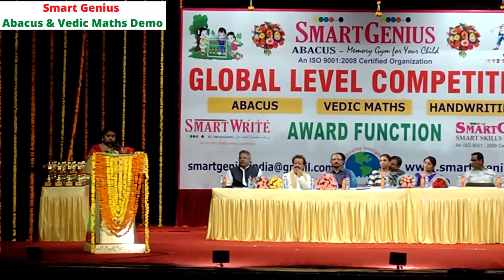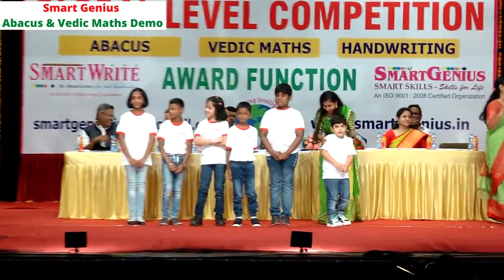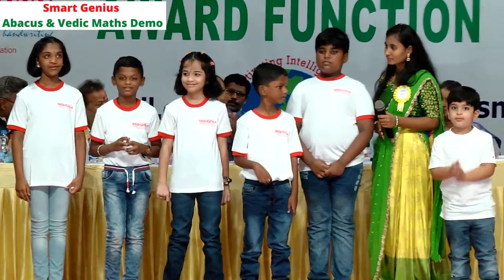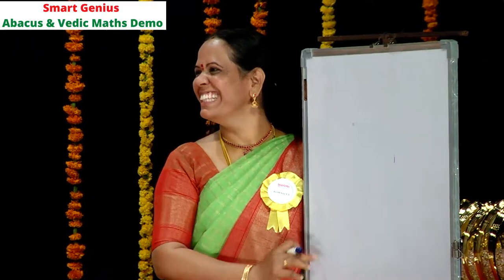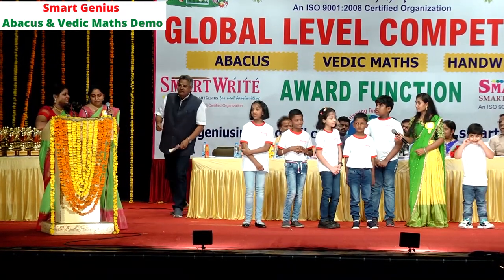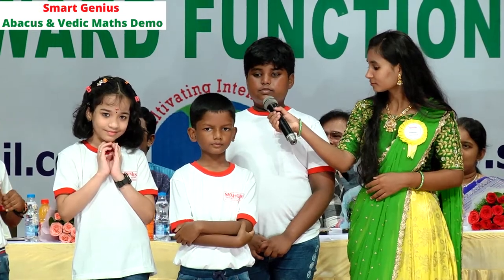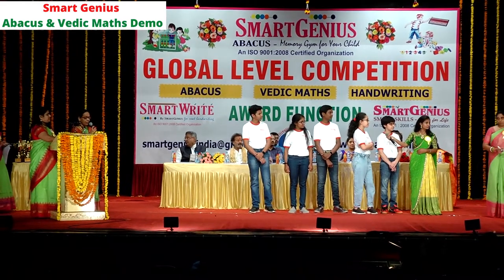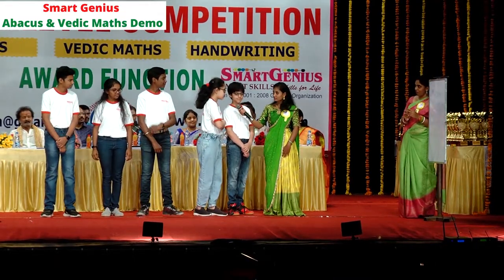Smart Genius Abacus & Vedic Maths Demo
SmartGenius is in the field of Children education with its flagship programs "SmartGenius Abacus" and "SmartWrite" handwriting course.These programs are designed to improve your child's arithmetic, logical, reasoning as well as handwriting abilities to prepare them to position well in the competitive world.

SmartGenius Abacus is a special programs to empower your child's arithmetic, logical and reasoning abilities to prepare them to position well in the competitive world.As per Scientists, human beings utilize less then 3% of their brainpower during their life span. That means there is a potential for development through unutilized brain.It is proven the brain development activity happens at the most during childhood days and in particular when they are less then 13 years. Beyond this age , scope for brain development is very less or practically zero. Like we exercise our body, it is a must for exercising our brain.